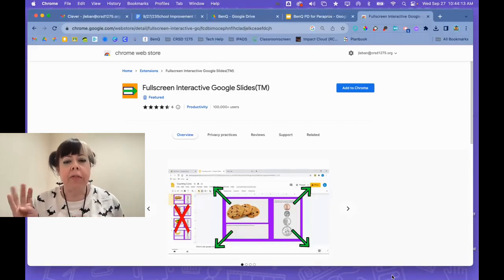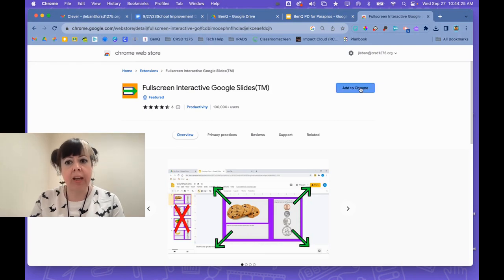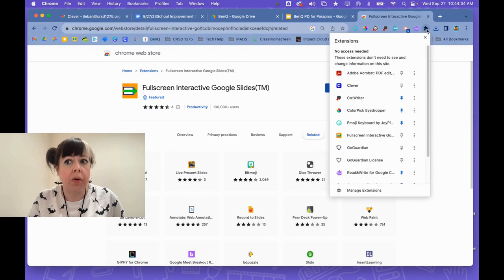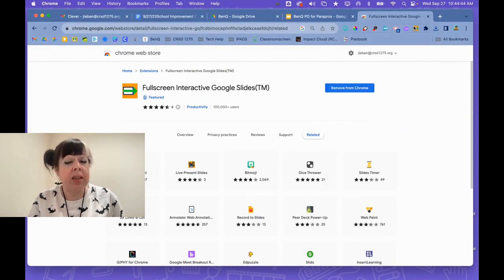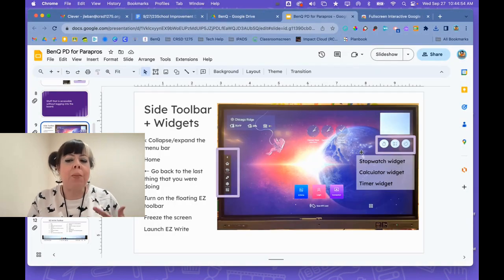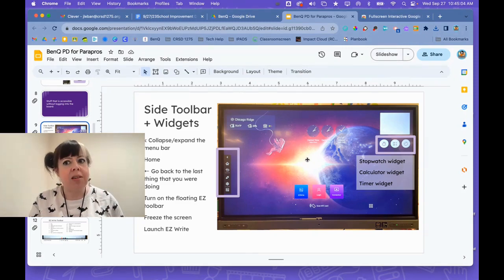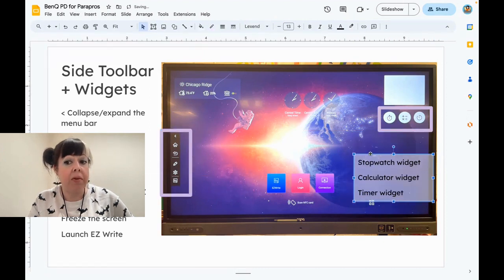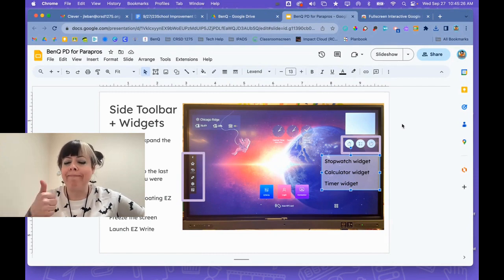Quick Tip: Fullscreen Interactive Google Slides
For all of my primary grade teachers who love their drag-and-drop activities, have you tried Fullscreen Interactive Google Slides? It allows you to view a Slides presentation nice and large while still maintaining the ability to click and move elements in "editing" mode.